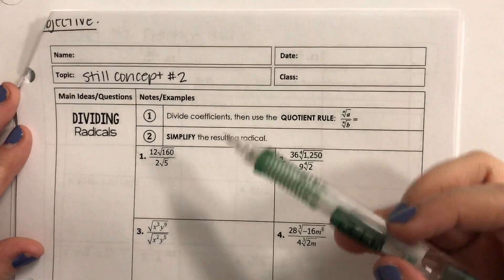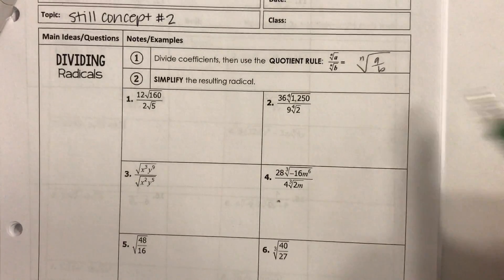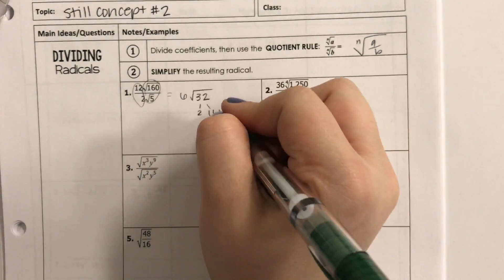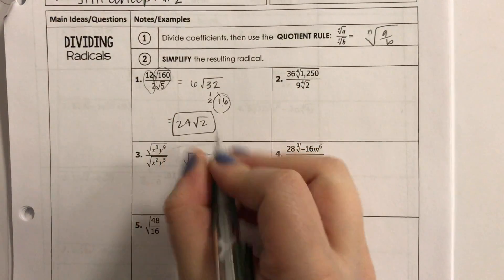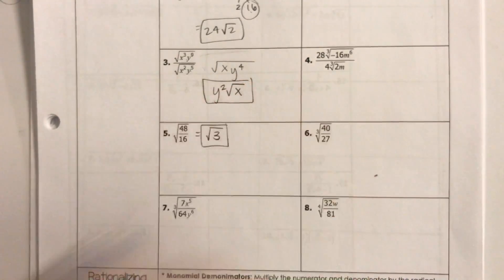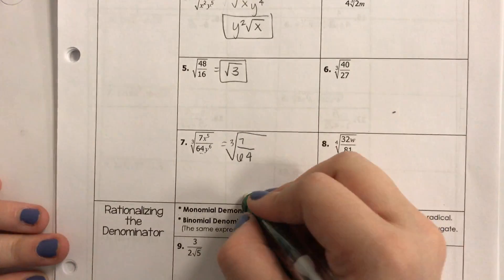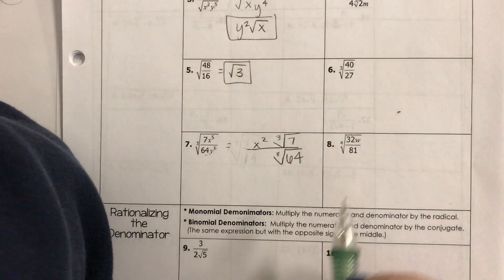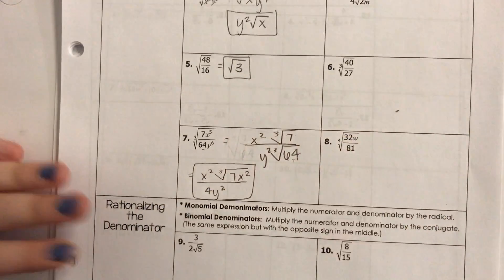Concept #2: Dividing Radicals